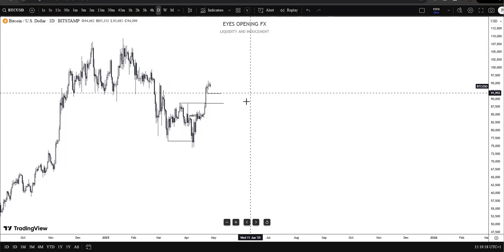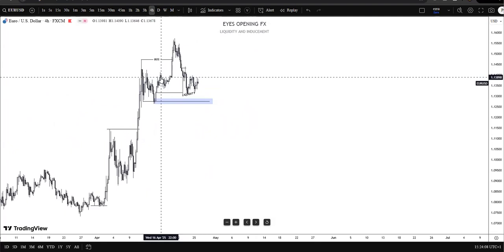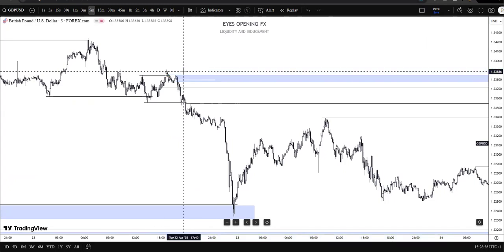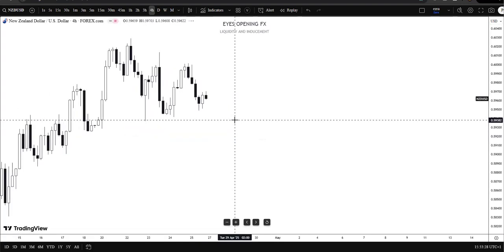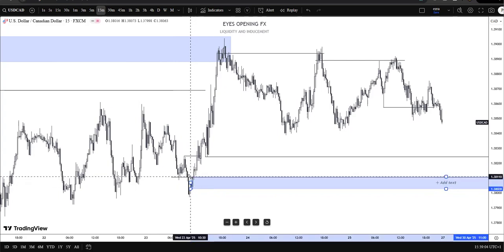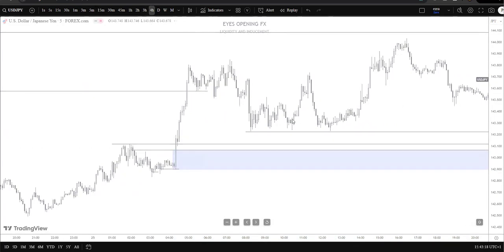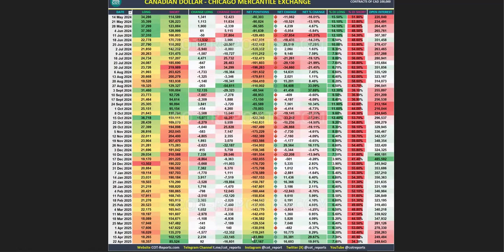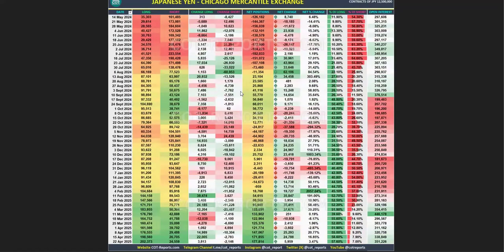Weekly Commentary: Mastering POI Marking and Order Flow Insights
In today’s weekly commentary, I broke down how to correctly mark your Points of Interest (POI) and align them with order flow and the latest COT report insights.
This will help you build more accurate trading setups and better understand the market narrative.